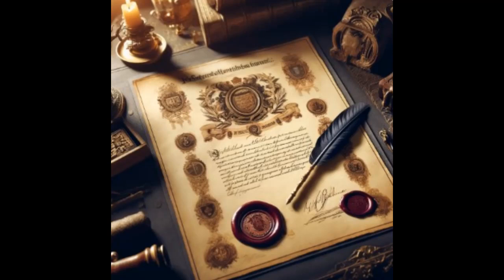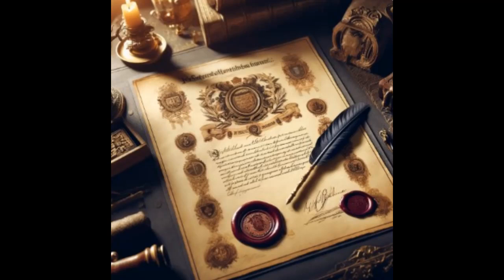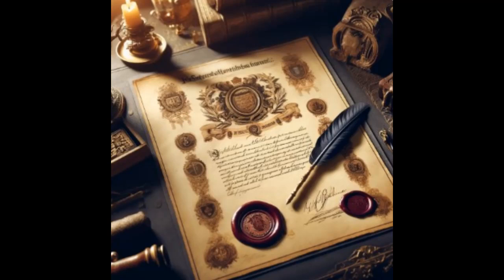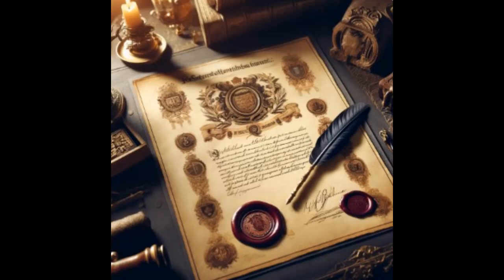DEBT DISCHARGE SERIES #2, LETTERS PATENT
Would you like me to also create a short educational PDF explaining the different uses of letters patent (royal charters, land grants, IP patents)
Need help preparing educational templates, research summaries, or historical references on letters patent or intellectual property documentation?
 for customized letters, forms, and educational guides.

“Ever seen the term ‘Letters Patent’ and wondered what it really means? Today, we’ll uncover what letters patent are, their history, and how they’re used in law and business.”
“Understanding documents like letters patent can give you insight into history, law, and intellectual property. In our next video, we’ll look at real-world examples and why they matter today.”

What Are Letters Patent? History and Use Explained
Letters Patent: From Monarchs to Modern Law
Understanding Patents and Public Decrees

In this video, we explain letters patent—what they are, where they came from, and why they’re important in legal and historical contexts. Learn how they’ve been used for property grants, rights, and intellectual property protections.

letters patent explained, patent history, public decrees, intellectual property basics, legal history, royal patents, patents and grants, educational law